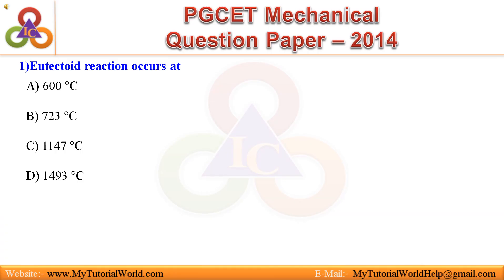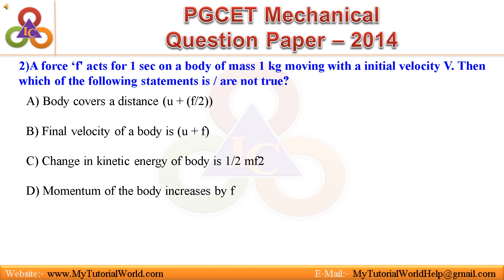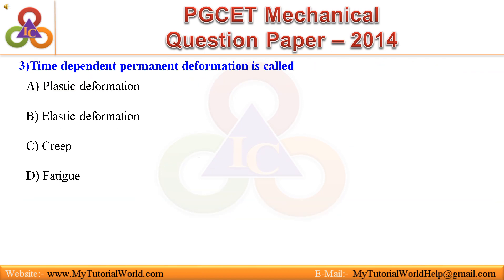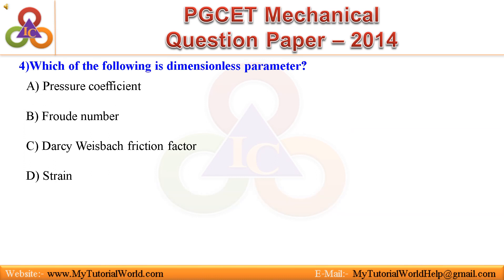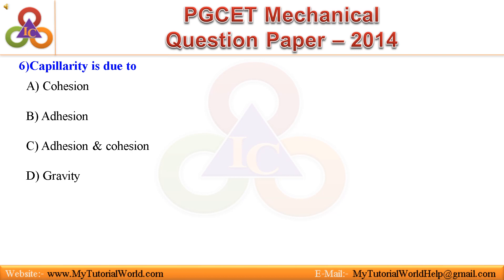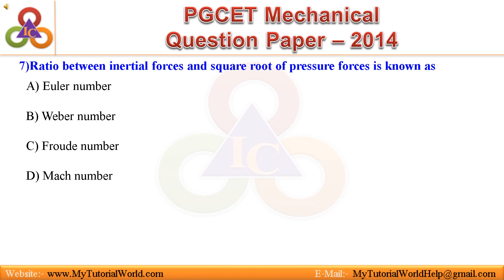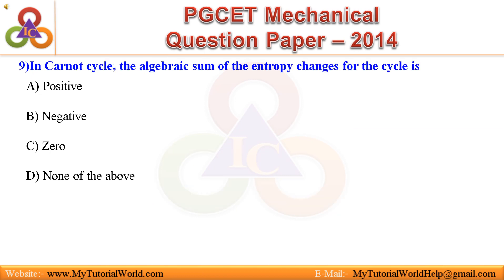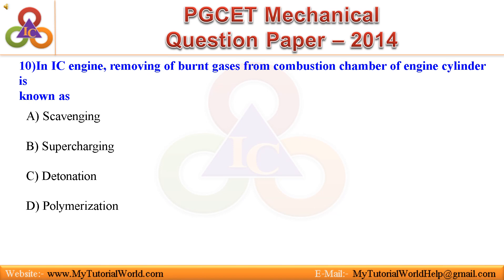PGCET Question Papers 2014 Mechanical Part 1 of 6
The sample papers of Karnataka PGCET 2017 are present in this article for the reference of all of the applicants. The candidates who aspire to pursue their M.Tech studies in the participating institutes under Karnataka PGCET 2017 will be able to check the sample paper of Karnataka PGCET 2017 to prepare for the examination. Karnataka PGCET 2017 sample papers will consist of the previous year’s question papers as well as the answer key. While preparing for the entrance examination, the candidates can check and study by using the sample paper of Karnataka PGCET 2017 for better progress. By knowing the question pattern trends of the previous year, the candidates will be able to prepare better and in more detailed manner as the syllabus will also be reflected in the Karnataka PGCET sample paper 2017. Course wise Karnataka PGCET sample papers have been updated in this article the candidates who are currently under preparation. Check the article to access and download Karnataka PGCET Sample Papers 2017.

mportance of Karnataka PGCET Sample Papers 2017

While preparing for the examination, the candidates are advised not to study using just the books or the syllabus. The candidates should solve sample papers of Karnataka PGCET 2017 to know the examination pattern and also what type of questions are most likely to come in the exam along with the distribution of marks and time. The importance of the sample papers of Karnataka PGCET 2017 are listed below:
Solving the sample papers will let the candidates analyze the examination pattern.
The allotment of marks and distribution of questions can be checked by solving the sample papers.
While solving the sample papers, the candidates should make sure that the time duration is followed for time management practice.